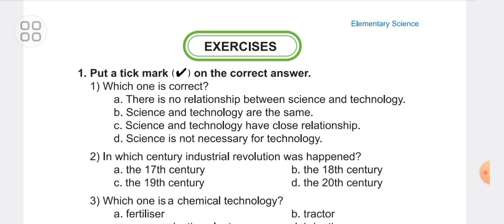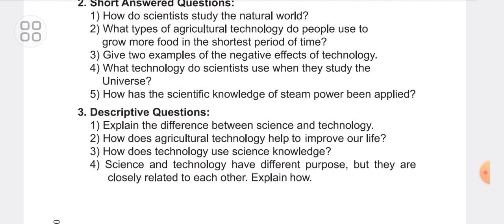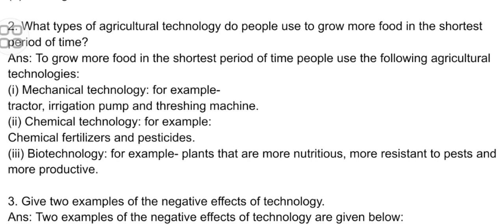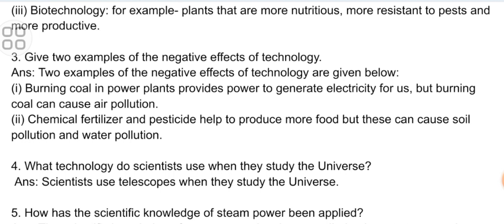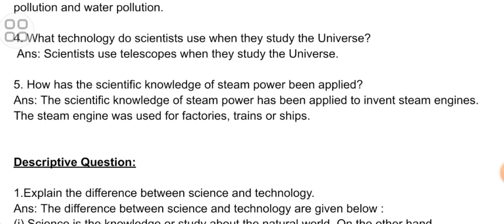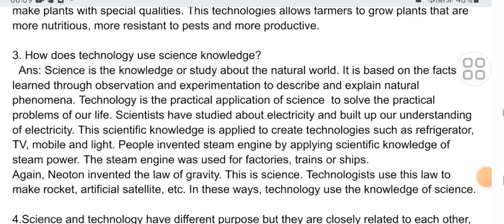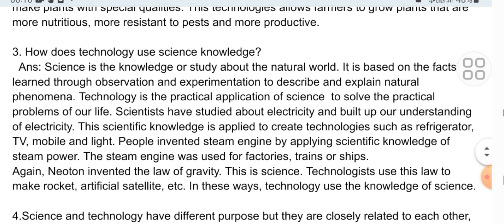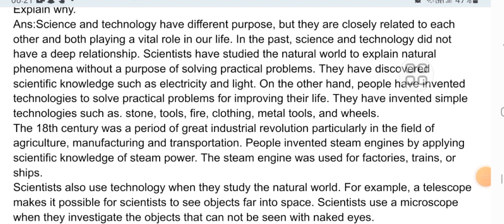CLASS 5 ENGLISH VERSION।। CHAPTER -9 { Technology in our life} Solution।। Part-2